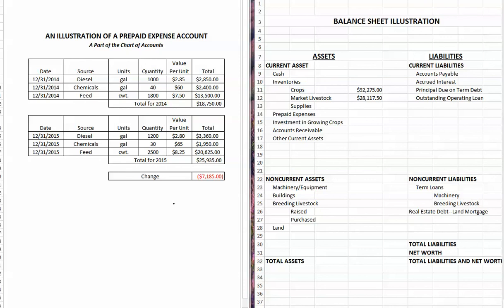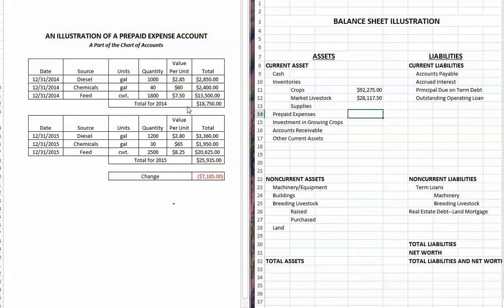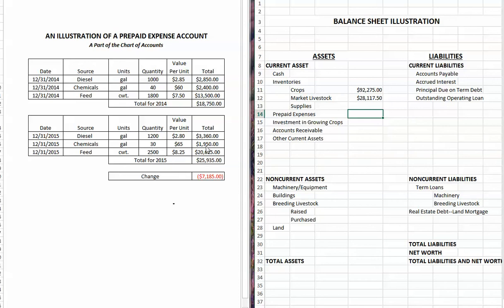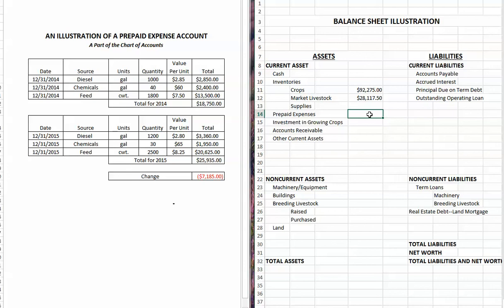Prepaid Expenses and Balance Sheet